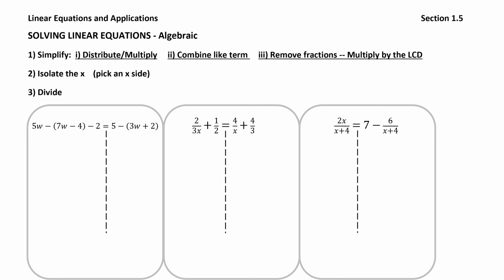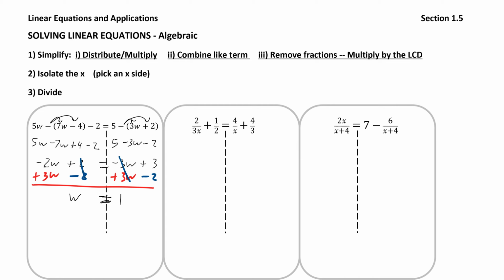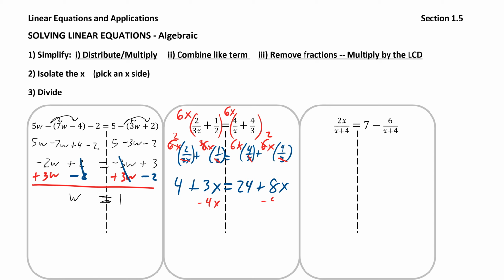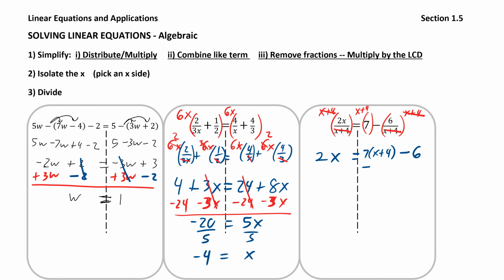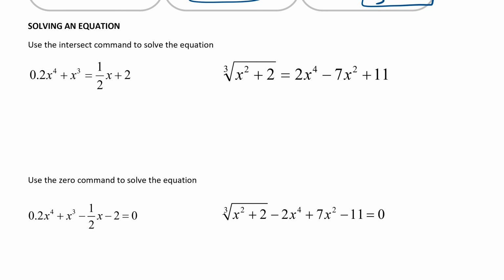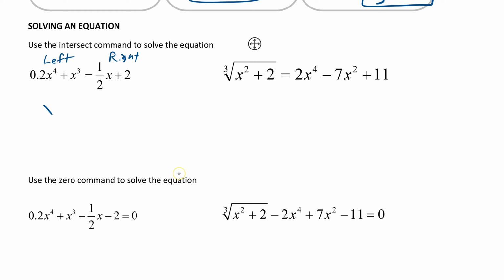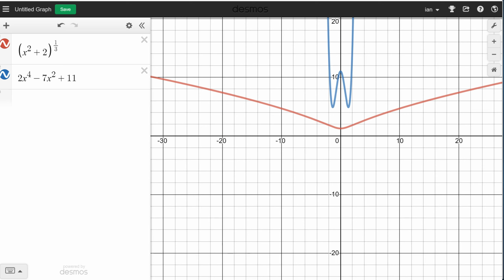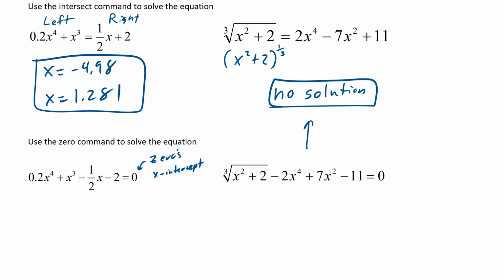1 5 a solving linear equations all types desmos